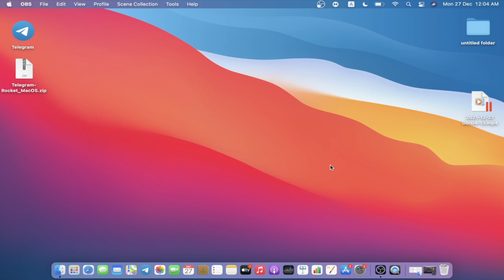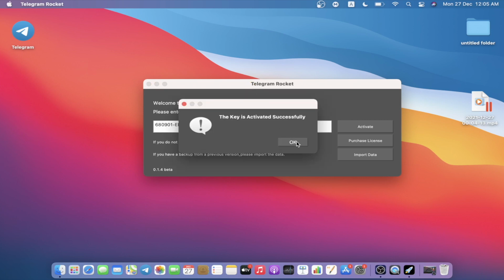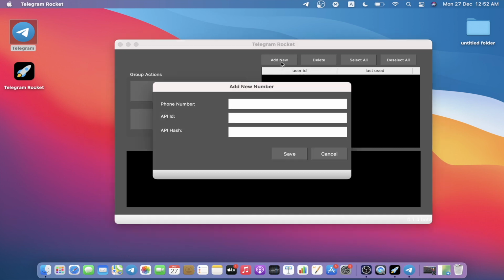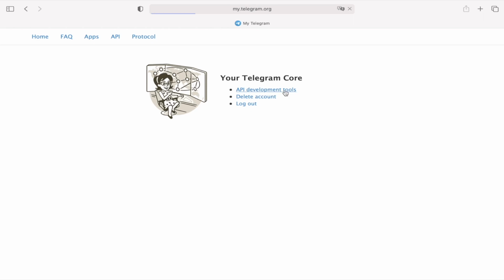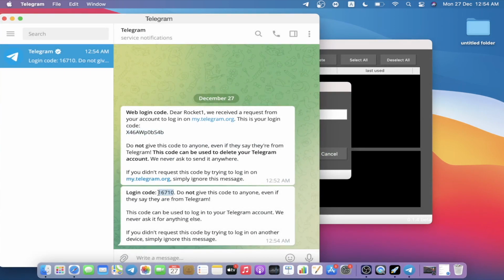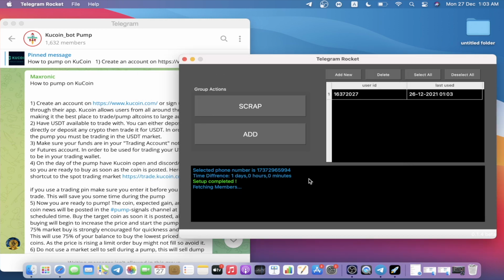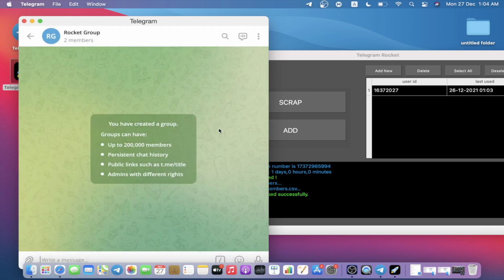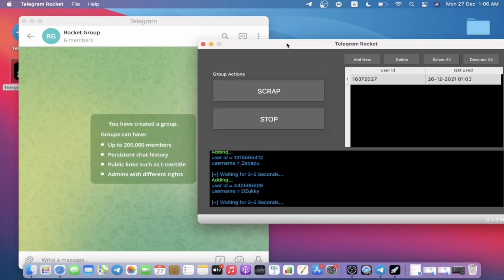How to Add Unlimited Telegram members to your Group with Telegram Rocket 2022 (macOS & Windows)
In this video I will be showing you how to use Telegram Rocket bot to add unlimited Telegram members and scrap telegram members from a group and add them into your desired group.

This method is 100% efficient and works for macOS and Windows applications. If you want to grow your telegram members. Watch till the end or you might miss important steps.

Timestamps
0:00 - Installation
2:05 - Getting api id & api hash
4:14 - Scraping members
5:24 - Adding members

BTC Address: 1TNXRDoRGYe7T5em9zXdQfgXQBG4Wc4oc

If you love automation, robotic, AI, machine learning, data algorithms 🤖

In this channel you gonna find the best tutorials about programming, coding and tech related stuffs. You are going to find tutorials about web development, software development, application development, gaming, streaming, latest gadget reviews and my vlog.  social medias automation, growth and marketing using codes and scripts.

telegram marketing software,
telegram marketing tools
,telegram data extractor,
telegram boss,
telegram scraper download,
add telegram members free,
telegram extractor,
telegram username extractor,
telegram filter,
telegram sender,
telegram add member to group,
telegram scraper,
telegram add members to group,
telegram messenger,
scrape telegram channel,
telegram add member bot,
telegram add member,
telegram bot add members to group,
telegram members,
telegram scraper 2022,
telegram group scraper,
new telegram scraper,
how to add unlimited telegram group members,
telegram members adder,
scrape telegram members,
scrape members,
telegram member adder script,
telegram adder 2022,
how to scrape telegram channel members,
add members to your group,
telegram marketing software 2022,
grow telegram channel,scraper bot,
telegram bot,
member bot,
add members telegram bot,
how to add unlimited members in telegram group,
how to add members in telegram group,
how to use telegram scraper,
how to use telegram scraper script on pc,
telegram group member adder,
telegram free members,
telegram group me member kaise badhaye,
telegram group scraper,
how to use termux,
free telegram member adder,
telegram unlimited member adder,
telegram group me unlimited member kaise add kare,
telegram member app,
telegram group scraper,
telegram member scraper,
telegram member adder software,
telegram group bot,
telegram marketing tool,
scraper bot,
telegram members,
telegram free members,
scrape telegram group members,
how to scrape telegram group members for free,
scrape members,
scrape telegram groups members,
free telegram members,
telegram bulk group scraper,
scraper  bulk bot,
telegram  bulk members,
telegram  bulk free members,
telegram bots,
telegram bot api,
telegram x,
best telegram bots,
telegram bots list,
telegram bots 2021,
top 5 telegram bots,
telegram inline bots,
create telegram bots,
what is telegram bot,
telegram bot creator,
telegram app,
21 best telegram bots,
new telegram bot 2020,
telegramm bot websites,
telegram games,
telegram hacks,
telegram features,
2021 best telegram bots,
top 5 telegram bots 2021,
telegram inline bots list